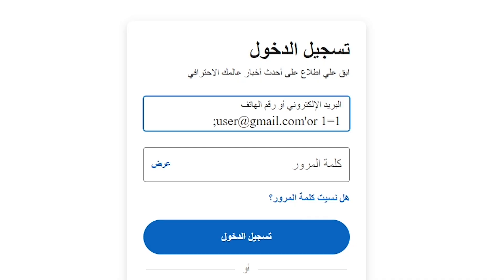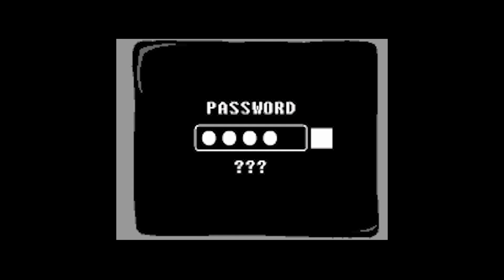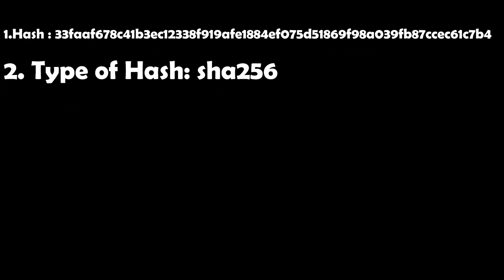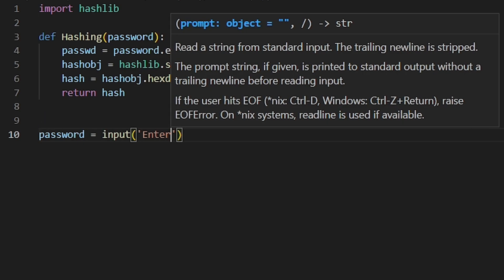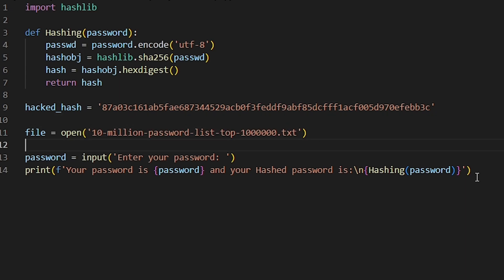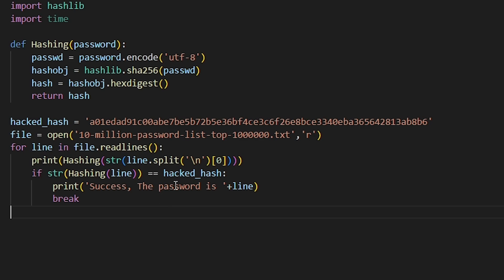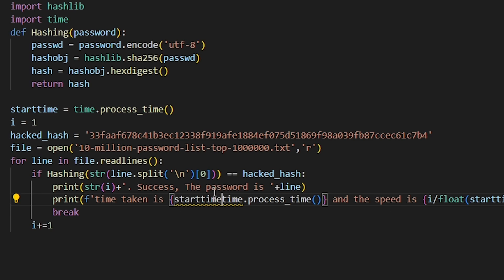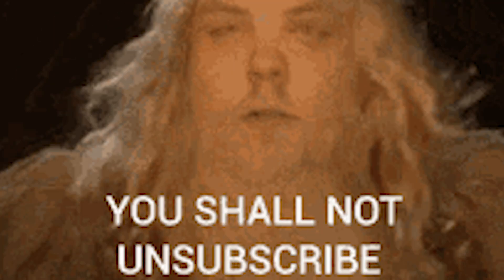Make a Python PASSWORD CRACKER in MINUTES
Ever wanted to learn how to hack? In this video, I'll show you how to make your first password cracker in Python. It's easier than you think! Start your journey into cybersecurity today.

hacking
hacking game
ethical hacking
ethical hacking course
hacking cough
fake hacking simulator
growth hacking
hacking gif
house hacking
hacking news
hacking articles
hacking anime
about ethical hacking
password cracking
wordlist for password cracking
password cracking table
password cracking chart 2024
best wordlist for password cracking
password cracking definition
types of password cracking
password cracking times table
cybersecurity
google cybersecurity certification
isc2 certified in cybersecurity
cybersecurity analyst salary
cybersecurity certificate
cybersecurity news
cybersecurity internships
cybersecurity jobs
nist cybersecurity framework
cybersecurity salary
cybersecurity analyst
cybersecurity analyst jobs
cybersecurity average salary
cybersecurity architect
cybersecurity architect salary
cybersecurity awareness month
linux,
linux mint,
linux commands,
linux gaming,
linux from scratch,
linux phone,
linux distros,
linux administrator,
linux arch,
linux antivirus
hacking
hack
hacker
hashcat,
hashcat brute force,
hashcat password recovery,
hashcat wpa2,
hashcat install,
hashcat gpu,
hashcat mask,
hashcat شرح,
hashcat brute force handshake,
hashcat zip file crack,
hashcat rar password cracker,
hashcat attack modes,
hashcat amd gpu,
hashcat advanced,
hashcat and hcxdumptool

russian python,
russian python teacher,
russian python guy,
russian python code,
russian python tutorial,
russian python teacher meme,
russian python programming,
russian python coder,
russian python tiktok,
russian python tutorial meme,
russian python is trash,
python for beginners russian,
russian python course,
russian cooking python,
russian roulette python code,
python full course russian,
monty python russian execution deutsch,
monty python russian execution,
monty python execution in russia reaction,
russian python funny,
monty python russian firing squad,
gaboon python,
georgy kavkaz python,
go python,
goto python,
python in russian,
python for beginners in russian,
python dinner,
jogo python,
js python,
jeu en python,
russian python lesson,
russian python meme,
russian execution monty python,
monty python russian sketch,
python moscow,
russian python programmer,
russian python professor,
python googletrans,
python popen,
python cooked,
russian roulette python,
russian python suka,
russian python teaching,
python tutorial russian,
woma python,
y python,
100 seconds python,
5 meter python,
python meal time,
6 meter python
python,
python cowboy,
python tutorial,
python projects,
python snake,
python course,
python programming,
python tutorial for beginners,
python basics,
python attack,
python api,
python ai,
python advanced programming,
python advanced,
python asyncio,
python array,
python app development,
python,
python programming,
pythonator,
python full course,
python tutorial,
python course,
python for beginners,
python basics,
python project
python for hacking